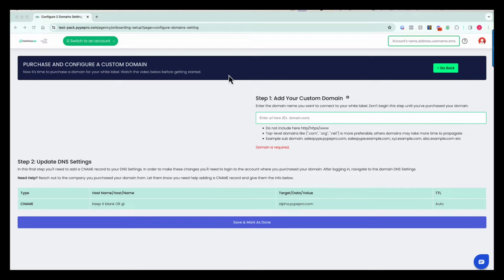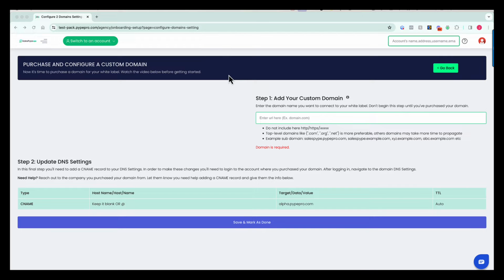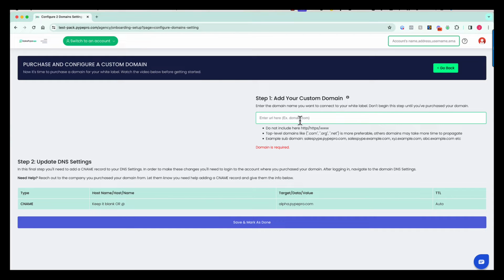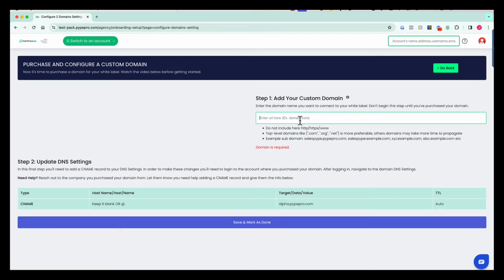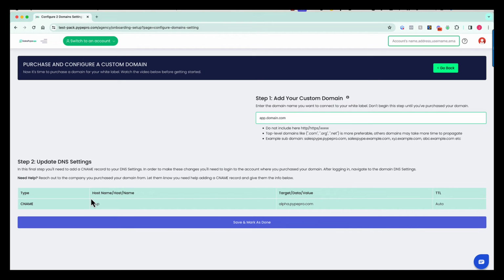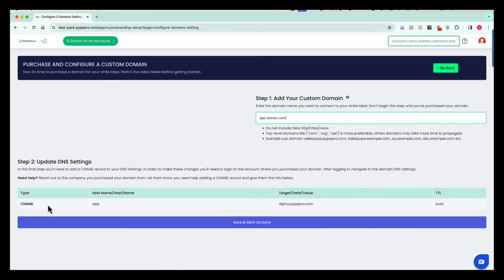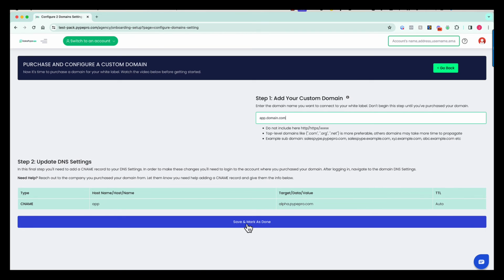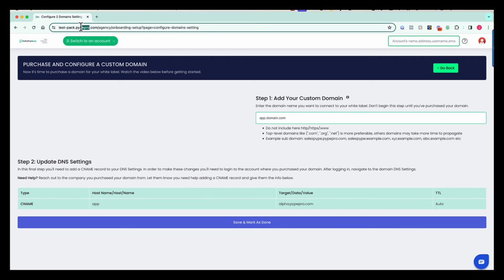White Label Setup - Purchase & Configure a Custom Domain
In this video I'll walk you through the process of purchasing a custom domain and connecting it to your white label.